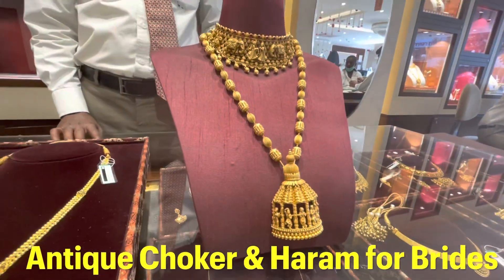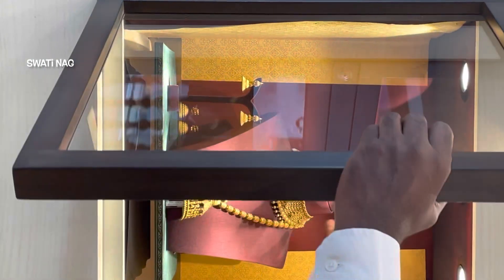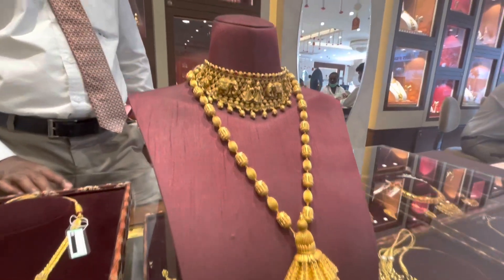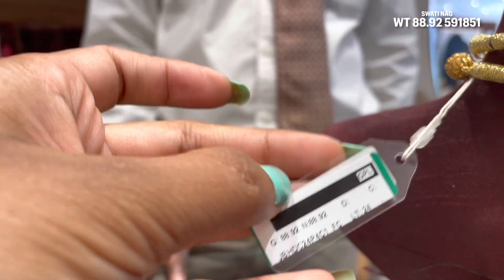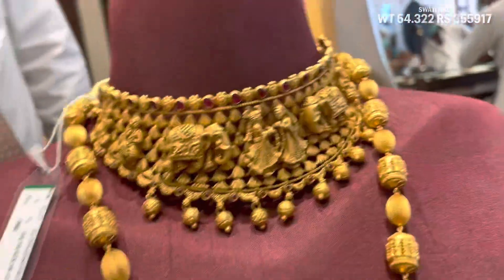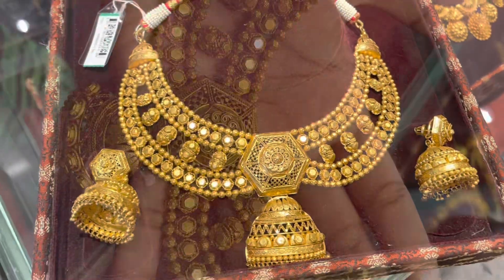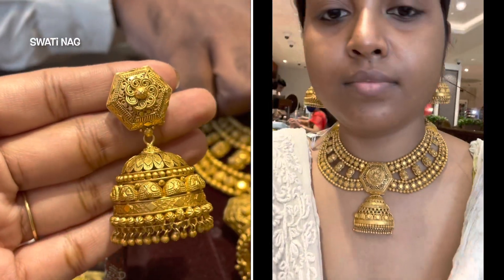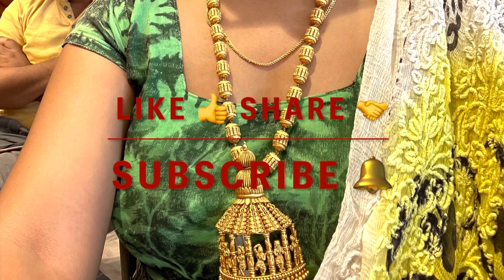Bridal Choker& Haram Designs from Tanishq |Light wt gold Chokers for Brides|Traditional Haram